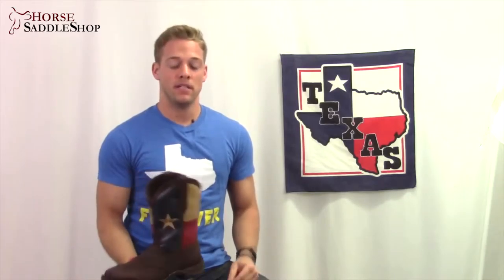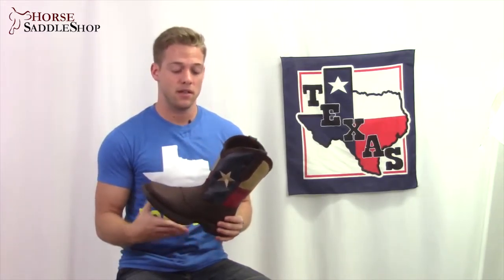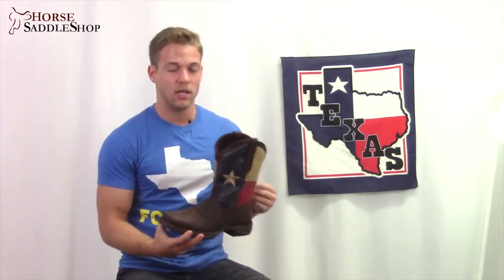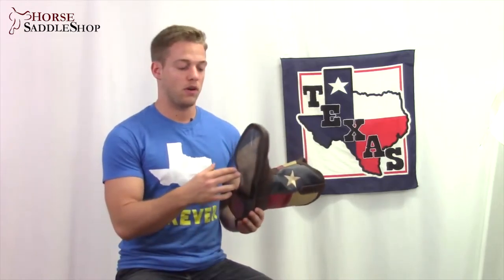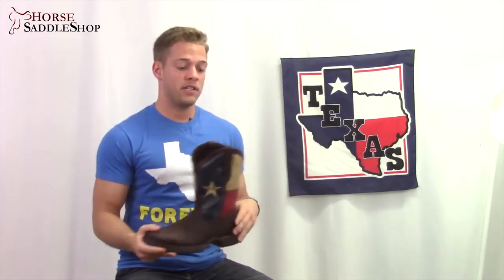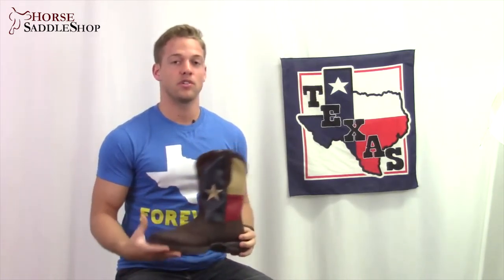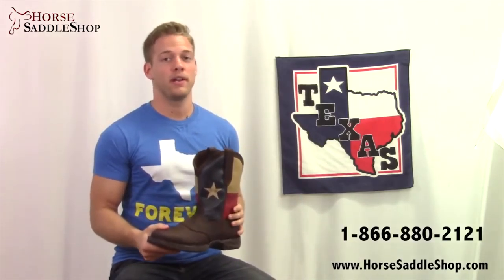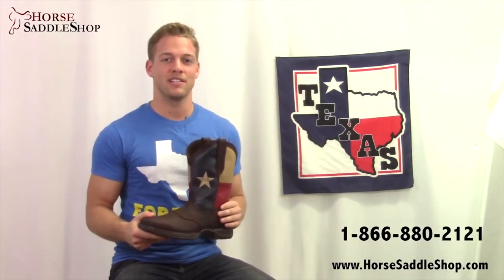Durango Mens Patriotic Western Texas Boot DB4446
Fly your patriotic flag with these Durango Patriotic boots.

Designed with comfort in mind, these Texas flag boots feature the quality and comfort that we've grown to love in Durango boots.

Full grain leather, double row welt stitching, and Cushion Flex insoles keep you comfortable and stable while bleeding red, white, and blue.

The Texas flag graces the upper of this boot where you'll find pull straps and deep cut front and back for easy on and off.

Show your true colors with this flagship Rebel by Durango.